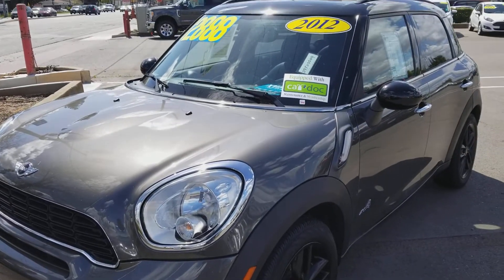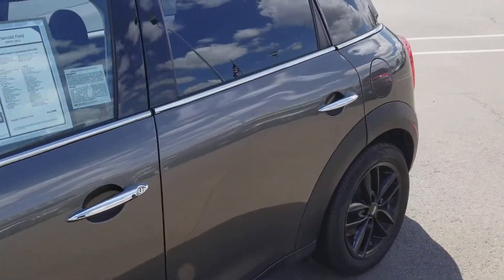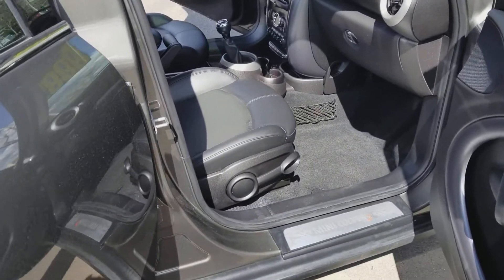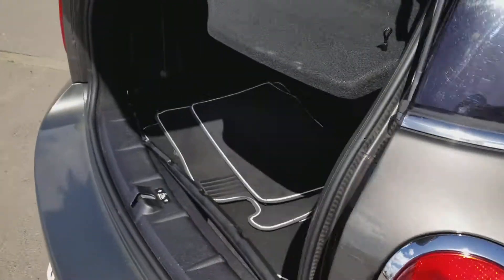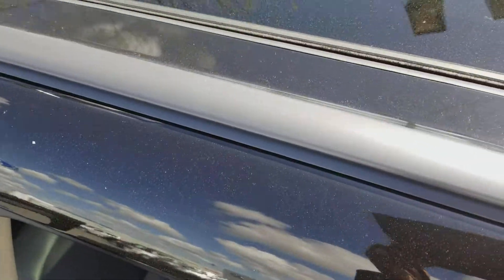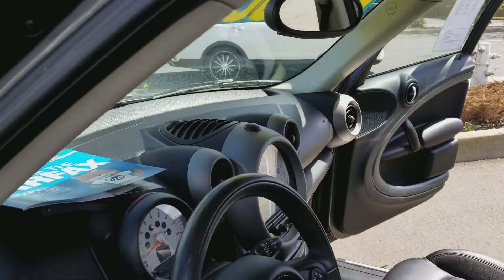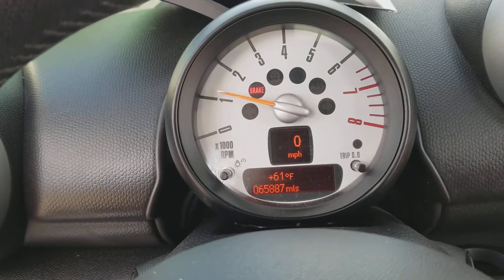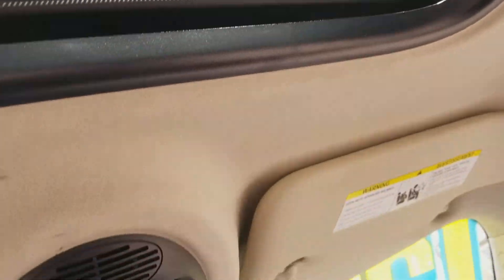2012 MINI COOPER COUNTRYMAN S ALL 4 4WD